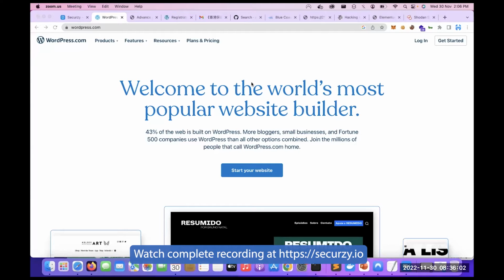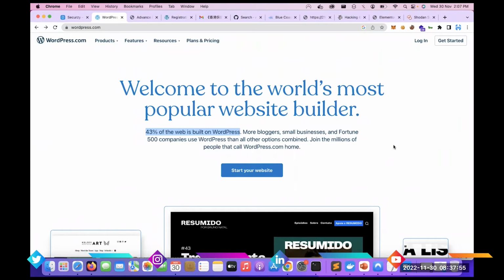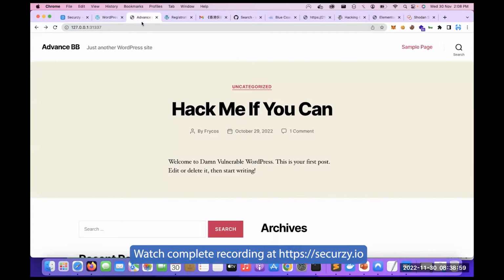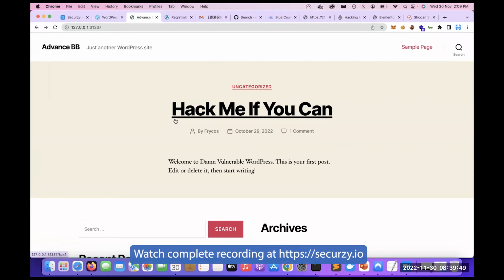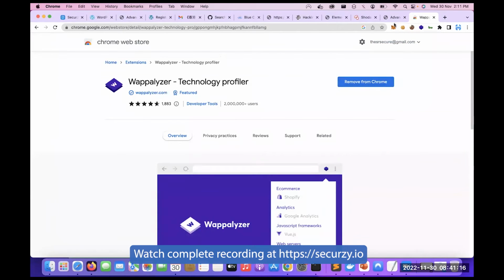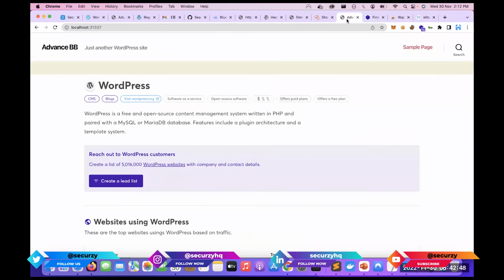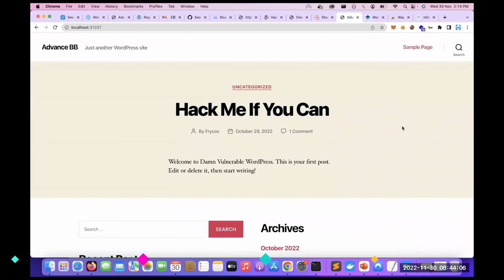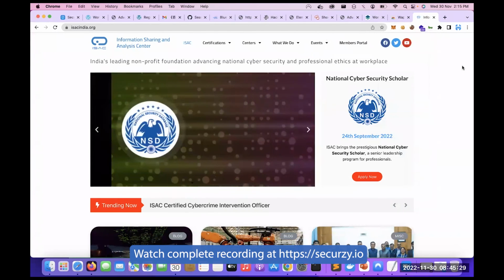WordPress Pentesting for Bug Bounties with Rohit Gautam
Delve into the world of WordPress security with our latest video featuring Rohit Gautam, a leading cybersecurity expert. Join us as we explore WordPress Pentesting for Bug Bounties, a comprehensive guide to identifying and exploiting vulnerabilities in WordPress websites.

🔒 What to Expect:

1. Understanding WordPress Security
Gain insights into the security landscape of WordPress websites and the importance of pentesting for bug bounty programs.

2. Exploring Common Vulnerabilities
Learn about the most common vulnerabilities found in WordPress sites and how to effectively identify and exploit them.

3. Pentesting Tools and Techniques
Discover the tools and techniques used by security professionals to perform pentesting on WordPress websites.

4. Real-world Demonstration
Watch as Rohit Gautam demonstrates a real-world pentesting scenario on a WordPress website, showcasing the practical application of the techniques discussed.

5. Bug Bounty Strategies
Learn effective strategies for submitting bug reports and maximizing your chances of receiving a bounty for your findings.

🚀 Don't miss this opportunity to enhance your WordPress security skills and contribute to the cybersecurity community.

🔒🛡️ Looking to expand your cybersecurity knowledge and skills?

Don't miss out on the complete recording, available exclusively on Securzy Pro